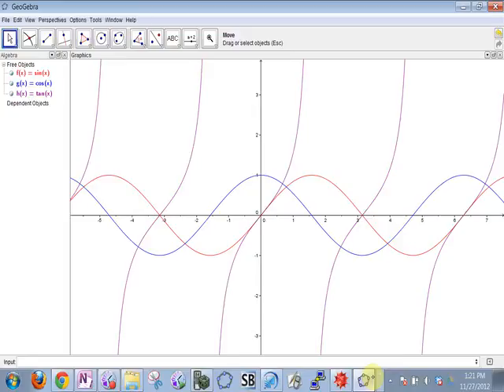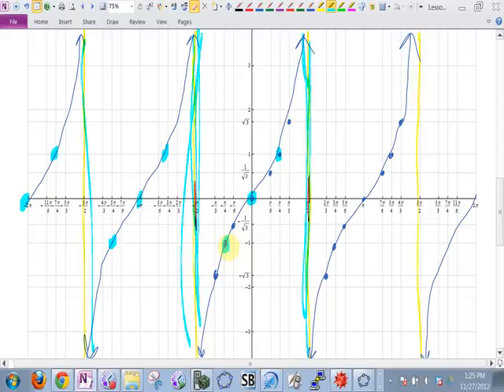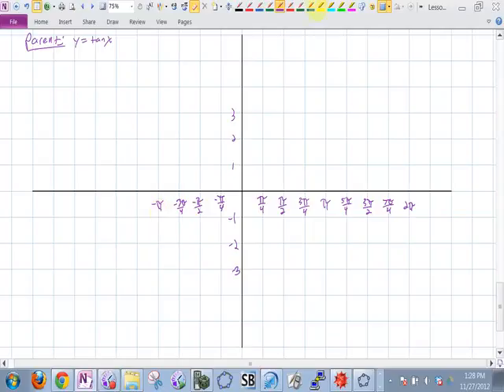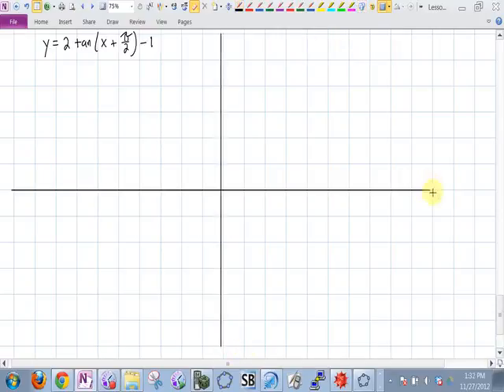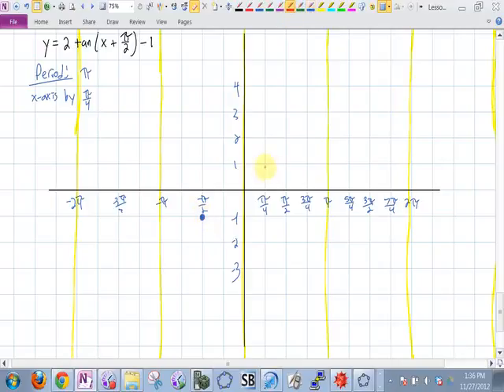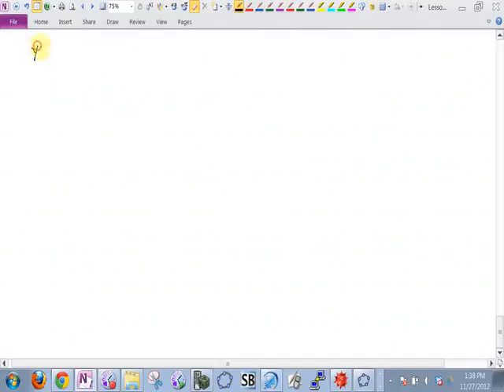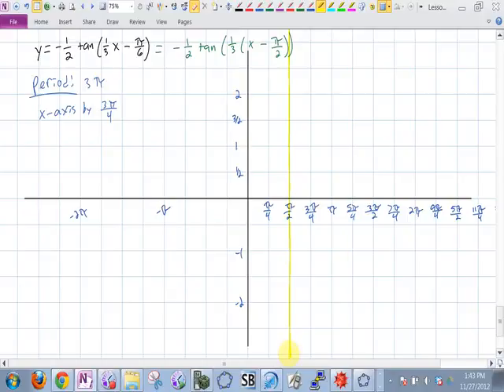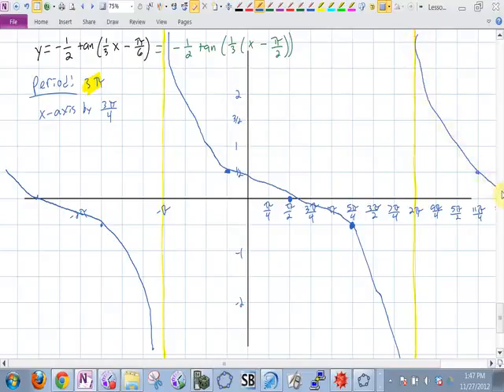11/27 - Lesson 4.6 - Graphing Tangent Day 2